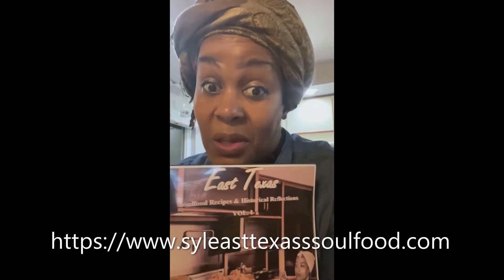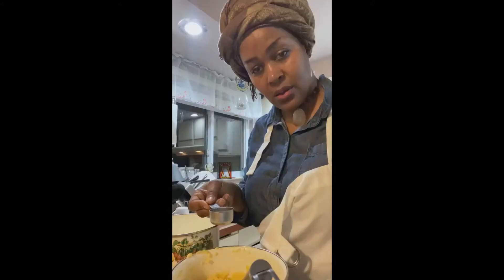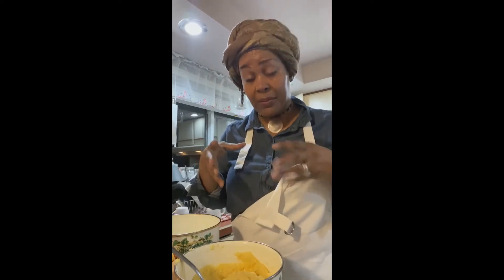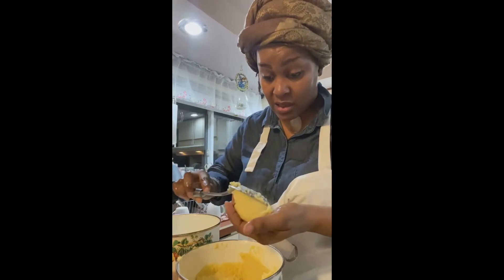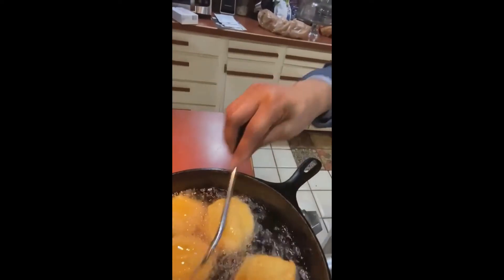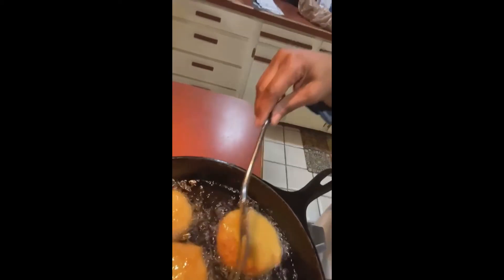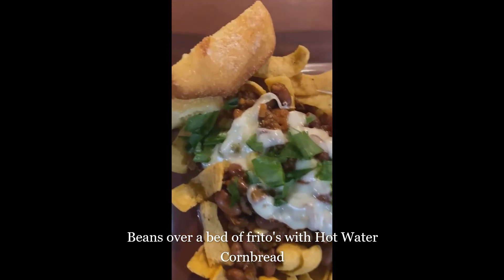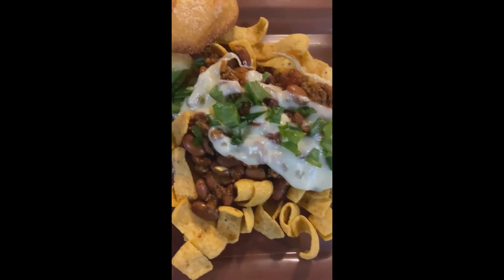Hot water Cornbread Basic Tutorial and Tips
This is a basic tutorial and tips for cooking Hot Water Cornbread.